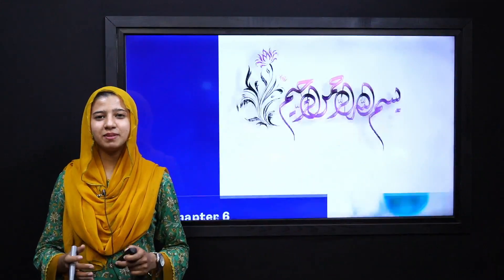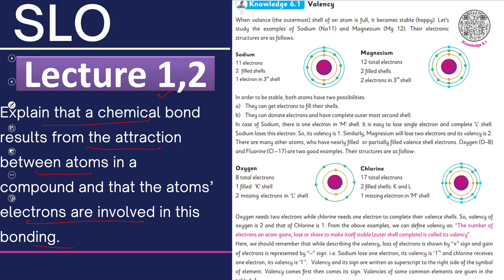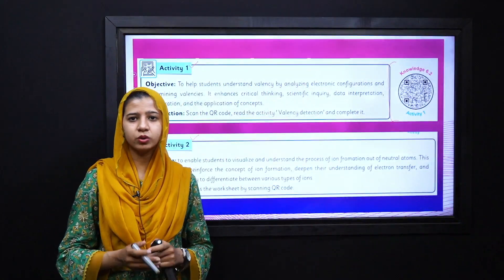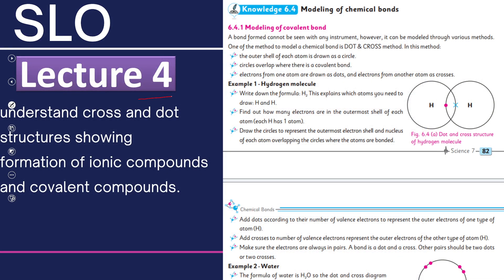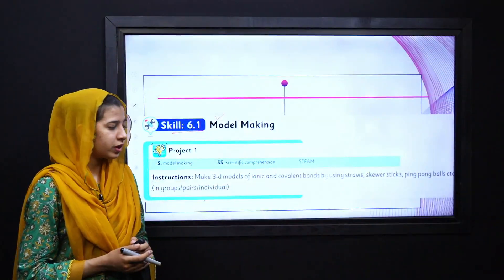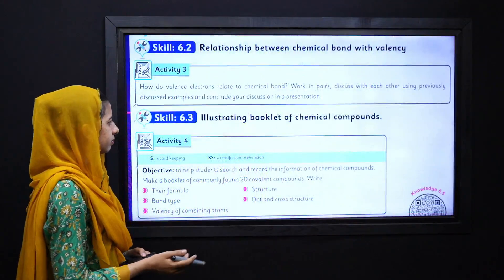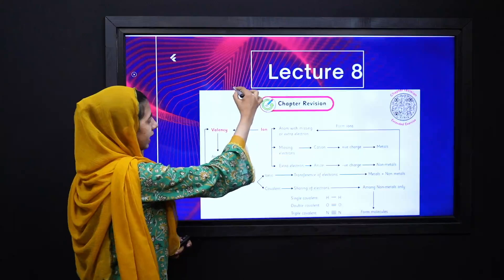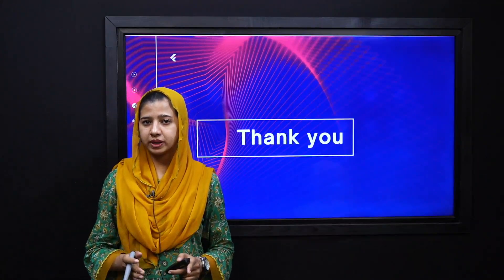Science Grade 7 Chapter 6 Chapter Lecture Introduction || NCP 2022-23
Lecture 0: Chapter Introduction
In this initial lecture we will introduce students to the chapter's content, theme, objectives, skills, and instructional methods. This comprehensive overview aims to deepen students' understanding and engagement with the material